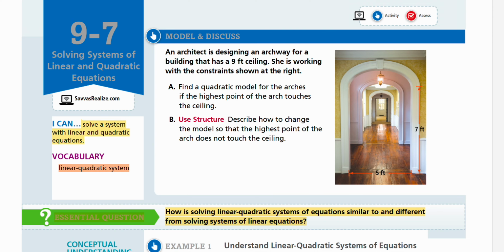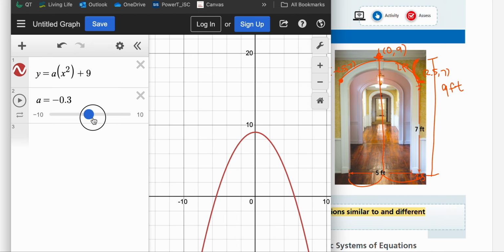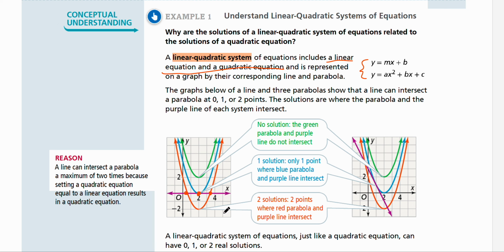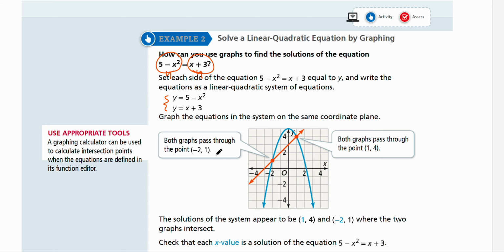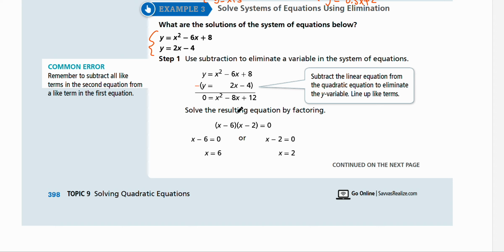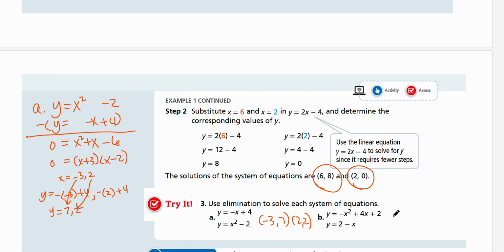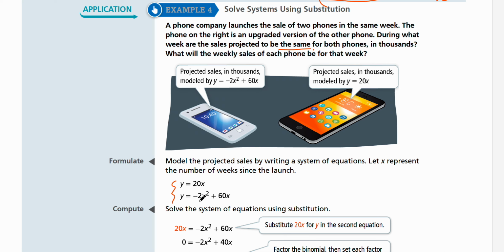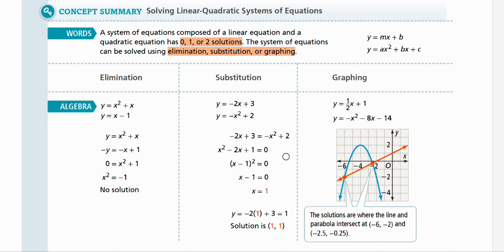EnVision Algebra 1 Lesson 9-7: Solving Systems of Linear and Quadratic Equations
🦋 Topic 9: Solving Quadratic Equations
• How do you use quadratic equations to model situations and solve problems?

🦋 Lesson objective
• By the end of this lesson, you will be able to solve a system with linear and quadratic equations.

🦋 Vocabulary
linear-quadratic system

🦋 In Model & Discuss, we will examine the quadratic equation in a context.
🦋 In Example 1, we will Understand Linear-Quadratic Systems of Equations.
🦋 In Example 2, we will Solve a Linear-Quadratic Equation by Graphing.
🦋 In Example 3, we will Solve Systems of Equations Using Elimination.
🦋 In Example 4, we will Solve Systems Using Substitution.